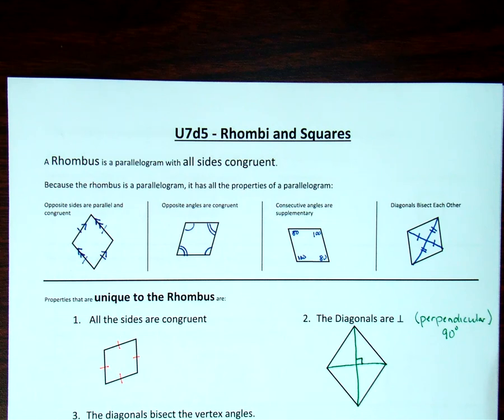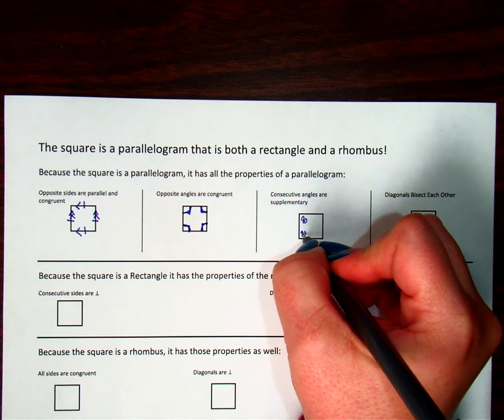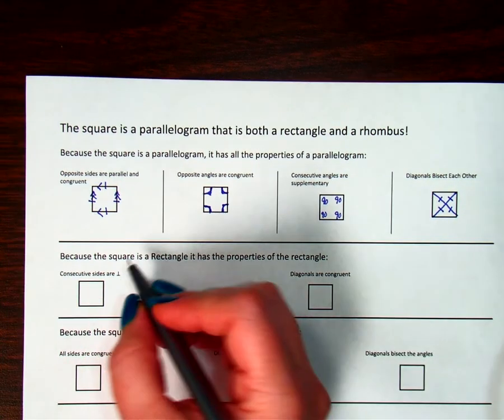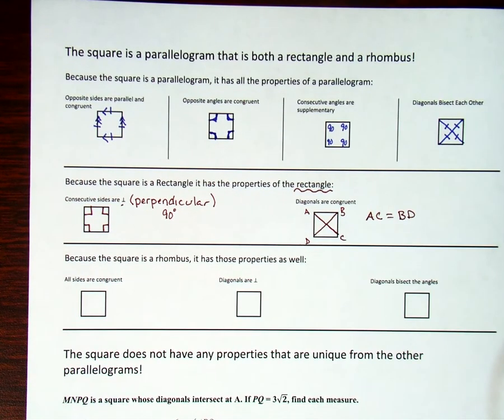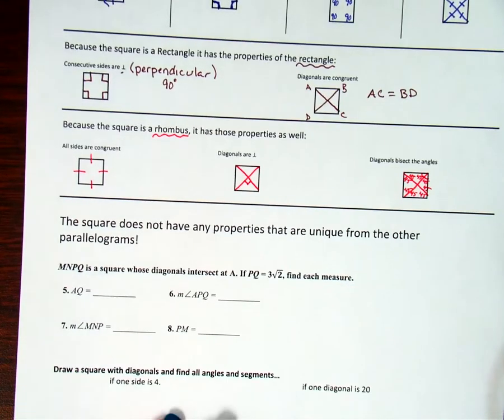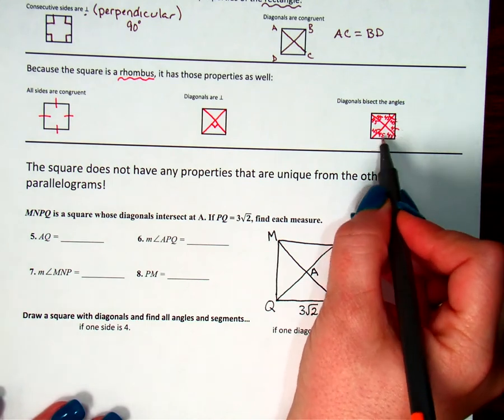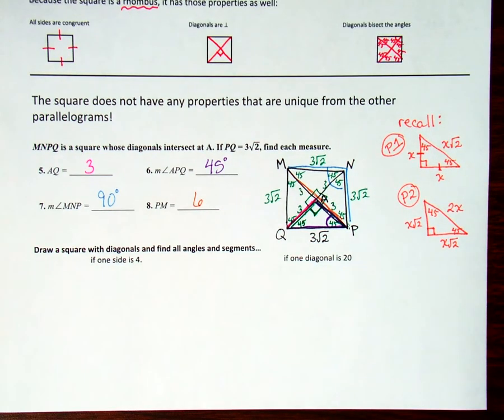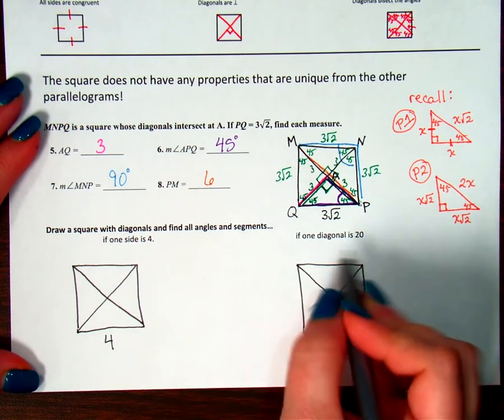U7d5 Rhombi and Squares Part 2